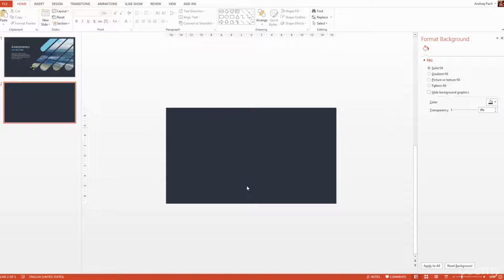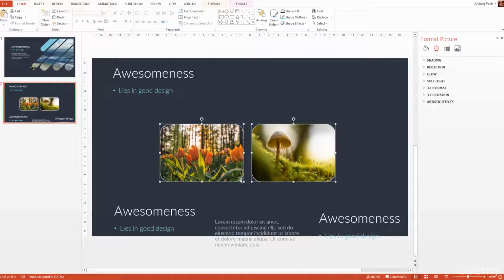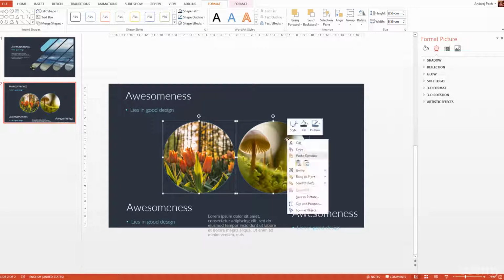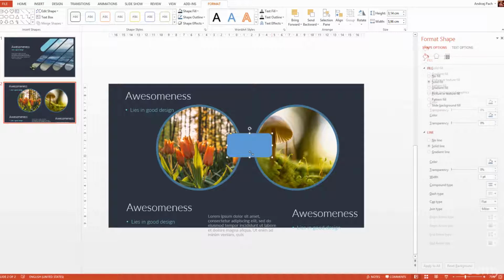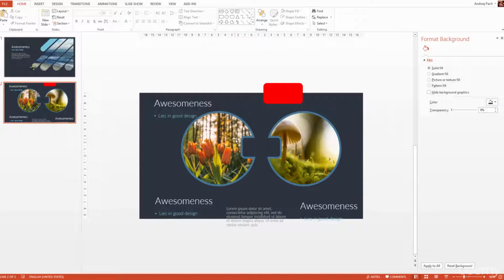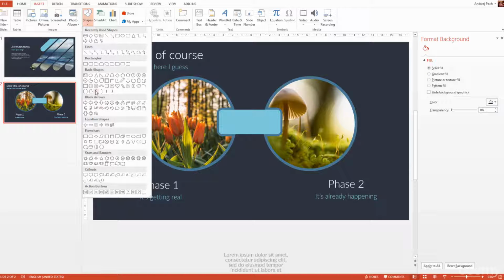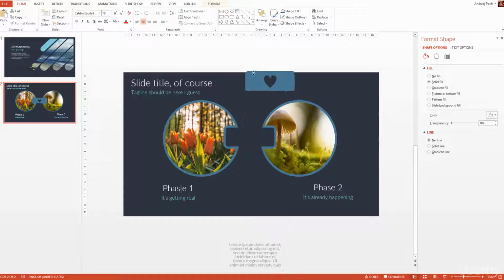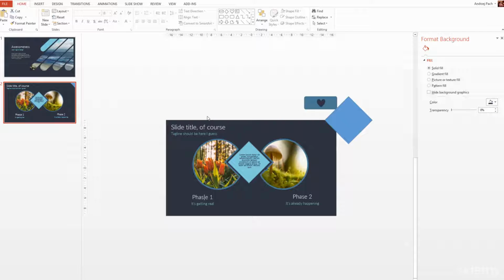Sec4 Lec32 Equally subtracted Pictures